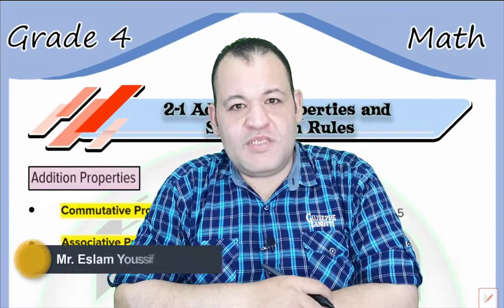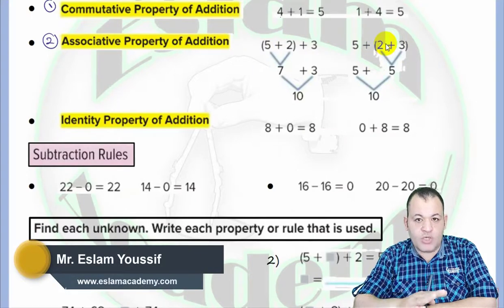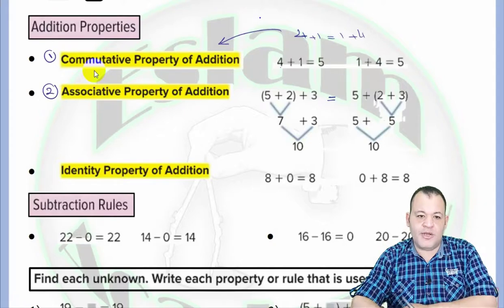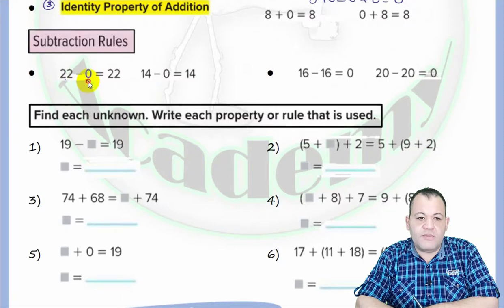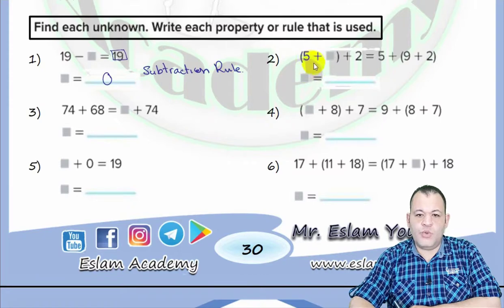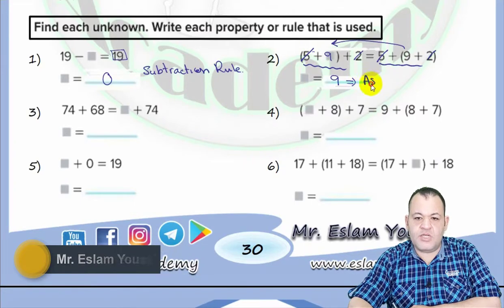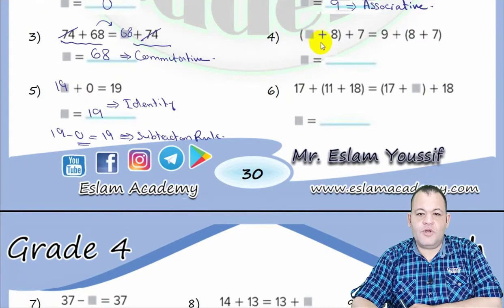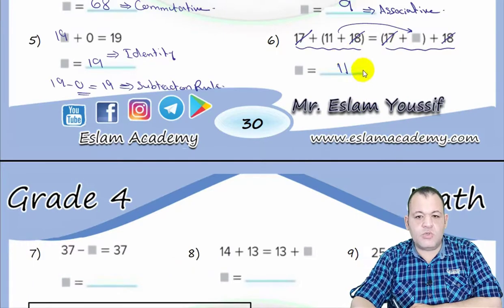🔴 Grade 4 – Chapter 2 – Lesson 1 [[ Addition Properties and Subtraction Rules ]] 🔴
🔴 American curriculum - Grade 4 🔴
🔴 BY: MR. ESLAM YOUSSIF & أ/ اسلام يوسف 🔴
👈شرح الدرس بالكامل على اليوتيوب👉